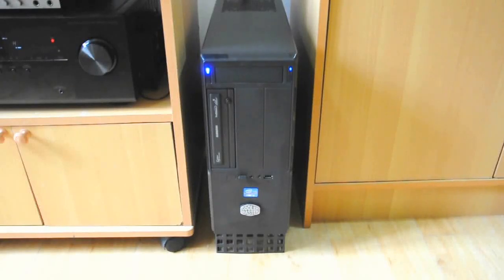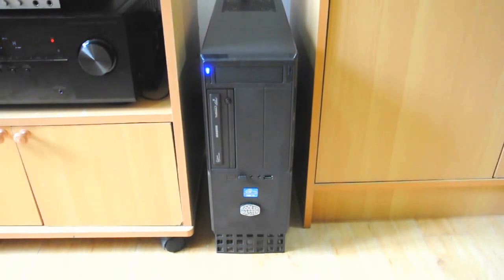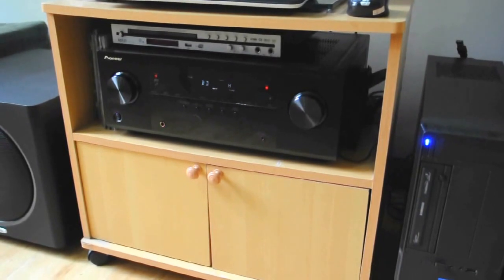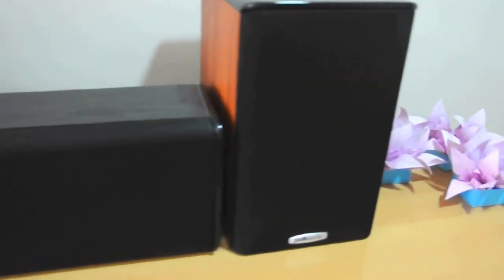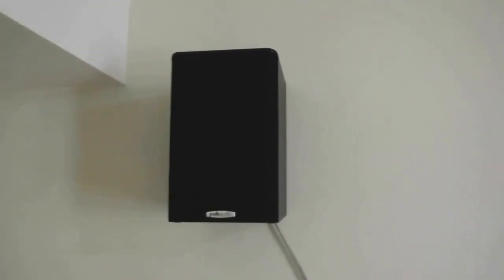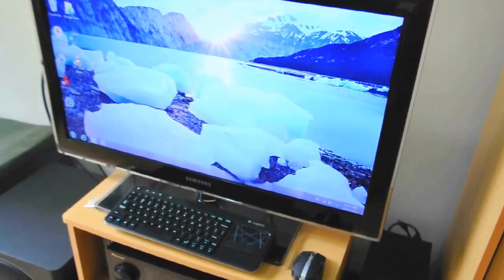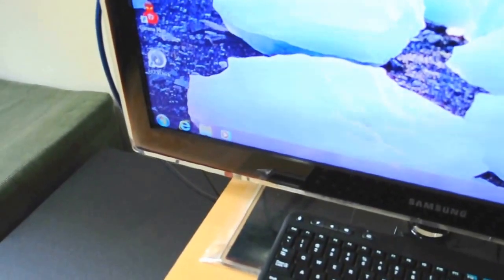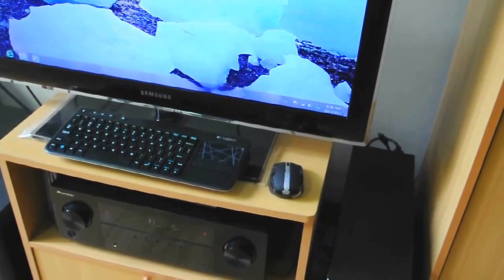HTPC Setup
My HTPC setup using core i5 3570k, Gigabyte Z77MX-D3H, G. Skill 16GB RAM, Intel ssd 330 60gb, 2TB WD Caviar green and XBMC